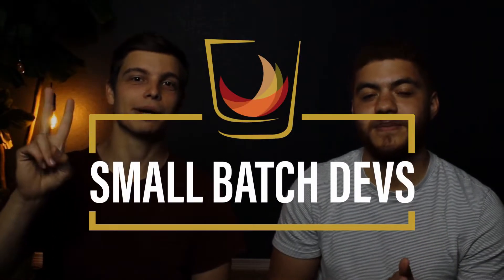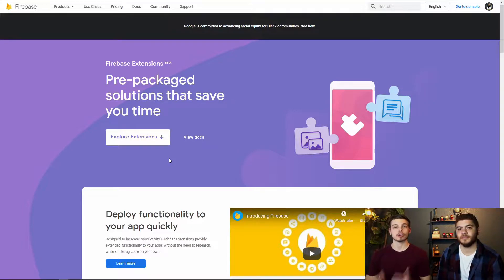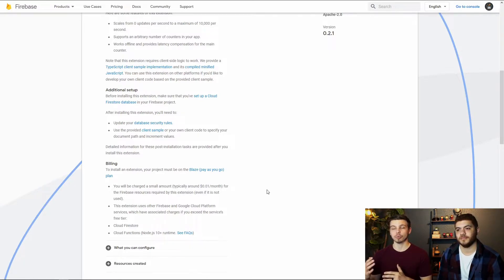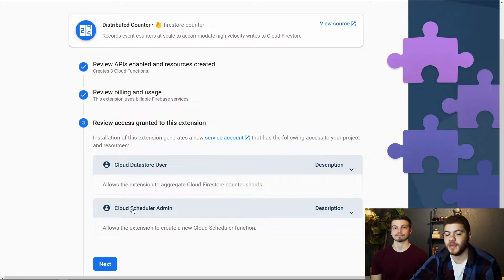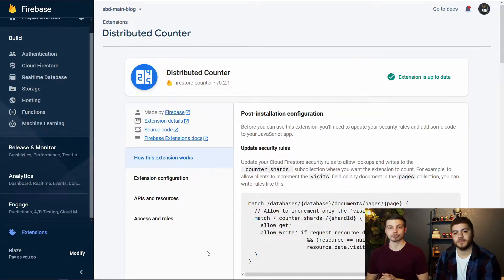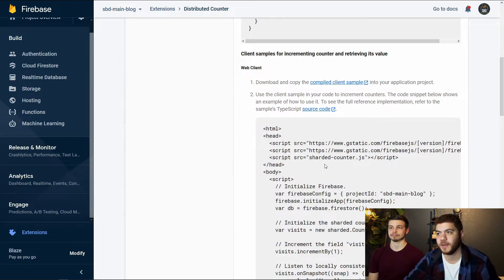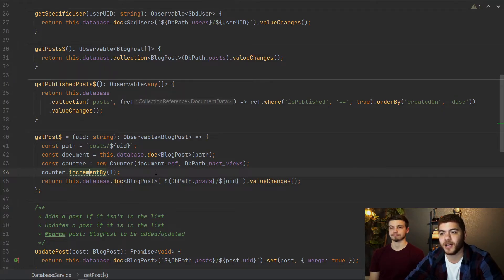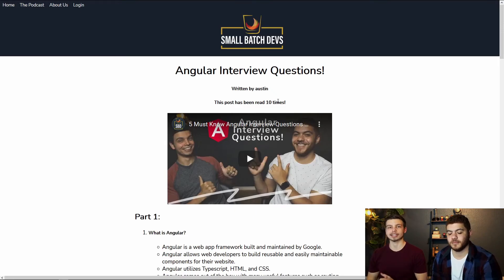Firebase Extension Distributed Counter Walkthrough! | Easy Firestore Counter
In this episode, we walk you through installing and using the Firebase Distributed Counter Extension! It's also known as a Firebase Firestore Counter. It's a pretty quick install and can come in handy when needing to aggregate data in your web app. There is a small cost associated with it of $0.01 USD at a minimum. Let us know which Firebase Extension You'd like to see next!

Some code required for the extension (can also be found as a link on the extension page above):

00:00 Intro